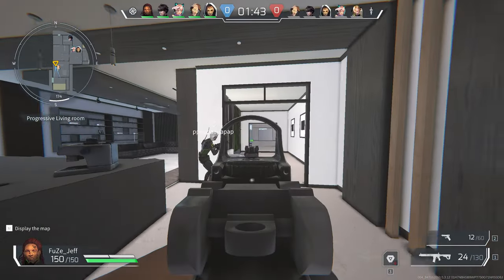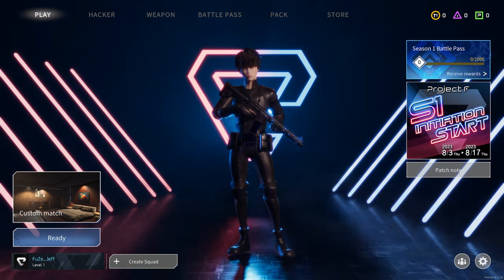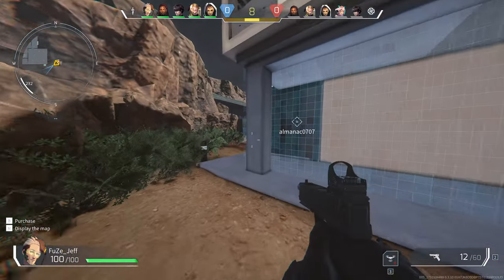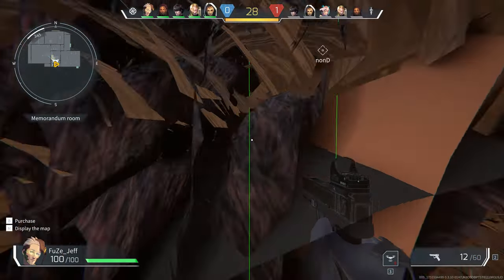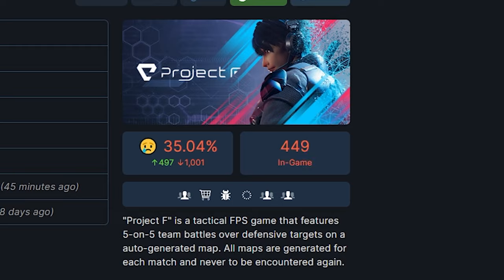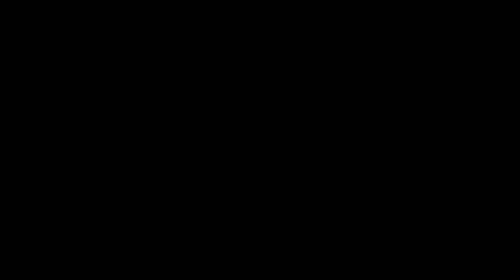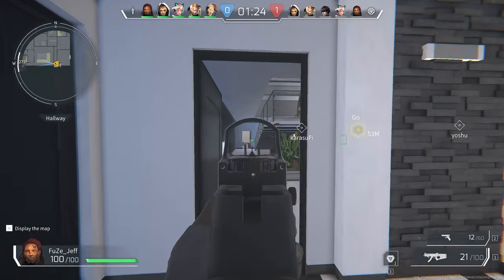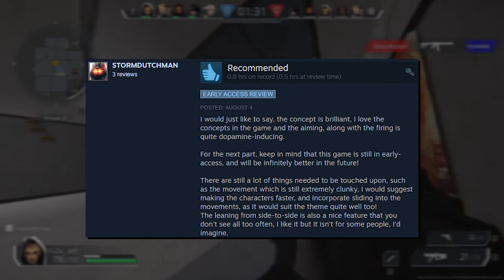Project F is the WORST Free-To-Play Game on STEAM...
Project F is a tactical FPS game that features 5-on-5 team battles over defensive targets on a auto-generated map. All maps are generated for each match and never to be encountered again. Project F is best described as a knock-off of Rainbow 6 Siege and XDefiant...and it's horrible. The netcode is horrible, the gameplay loop is boring, and the programming is worse than day time television. Project F is a horrible experience and honestly...just play another free-to-play shooter on Steam. 0/10 don't recommend.

While you're taking a look at this description, click those links and get involved in a great community 😉

If you would like to donate, here is the link for that 😁

🖥️ SYSTEM SPECS 🖥️
AMD Ryzen 9 3900x
Gigabyte 6800XT OC Edition
32GB of DDR4 3200Mhz RAM
NZXT Kraken x35 AIO
Powerspec 800w PSU

🎧🎤 VISUALS AND SHTUFF 🎤🎧
Microphone - Shure SM7B XLR Mic DM1 Dynamite gain booster
Interface - Focusrite Scarlett 2i2 3rd Gen
Mouse - HyperX Pulsefire Dart (wireless/wired)
Webcam - iPhone 8's

CHAPTERS
0:00:00 - 0:00:49 Welcome Back To The Channel!
0:00:50 - 0:05:16 Project F Gameplay
0:05:17 - 0:08:16 Steam Reviews
0:08:17 - 0:08:27 Closing Thoughts
0:08:28 - 0:08:37⭐️MERCH GIVEAWAY⭐️
0:08:38 - 0:08:54 Outro